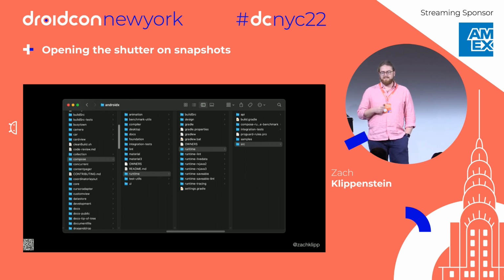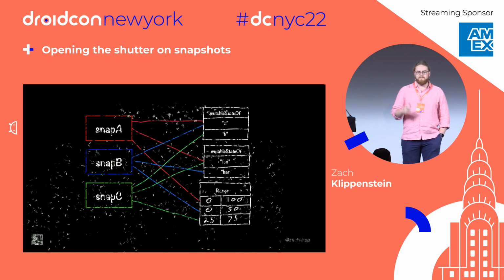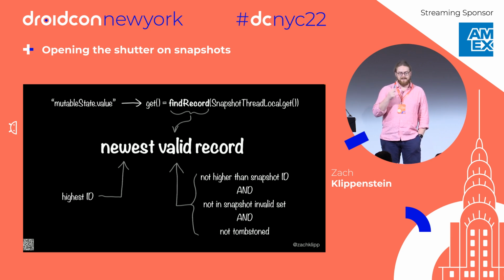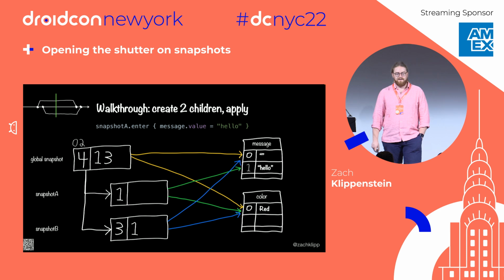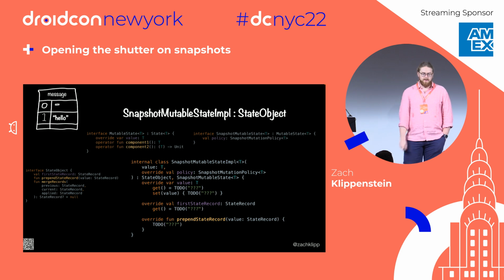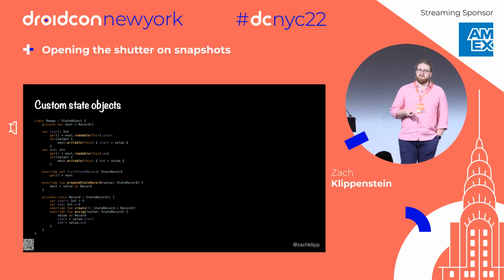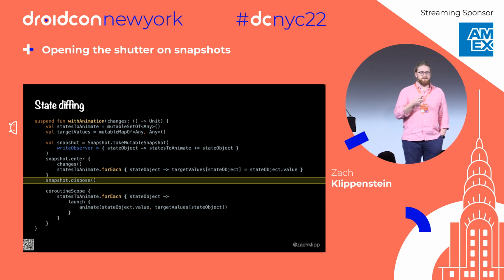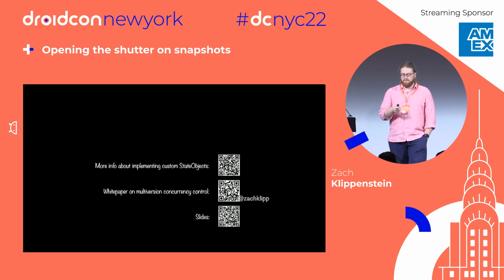Opening the shutter on snapshots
By Zach Klippenstein

Jetpack Compose shows the power of a custom compiler plugin. But not all the magic happens during compilation. A lot of Compose features are based on a runtime library that doesn't require any compiler support: the snapshot system. It might seem like magic at first, but it's just built on top of things you might already know: ThreadLocals, linked lists, and, yes, even regular old callbacks. Once you understand how Compose thinks about state, you might find ways to use its tools in your own code – even outside of Compose.